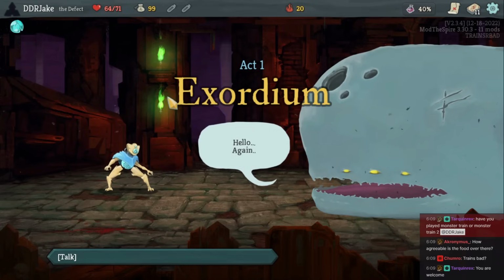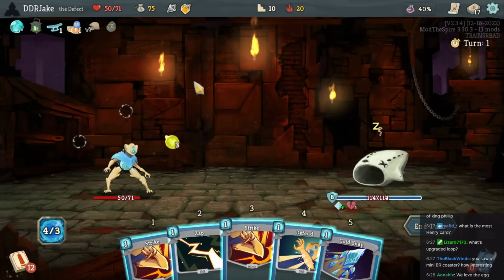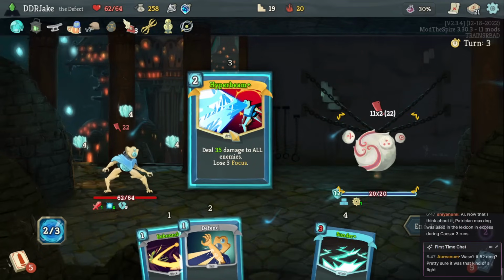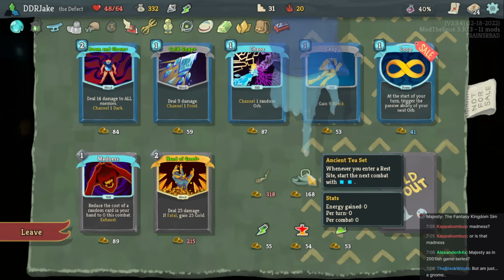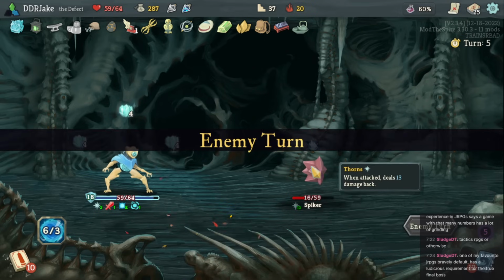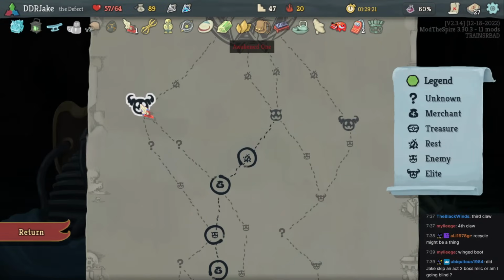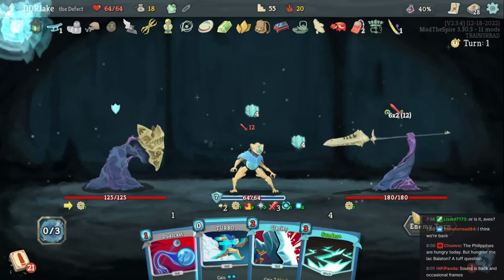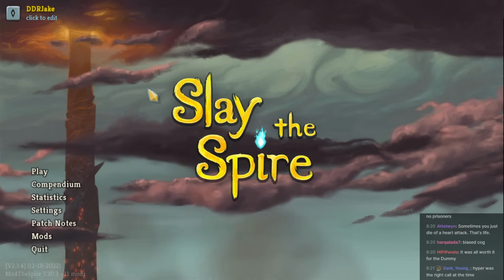Defect's Slide-Show Presentation - Slay the Spire 18-JUN-2025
I'm currently travelling in The Philippines.  I felt the Spire calling to me, but the internet connection in Tagaytay had a few things to say about that.

► Bitcoin - 1QAzrHDqbiXjXaU84Cg93i2cPcEwcM68Xg